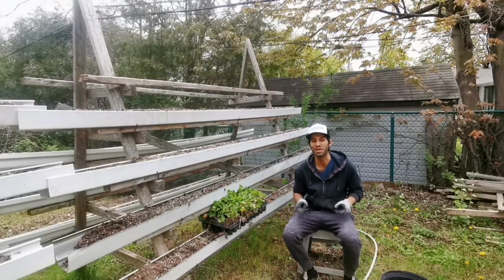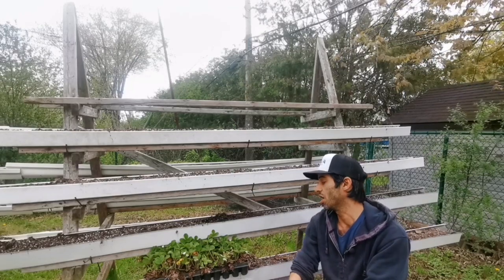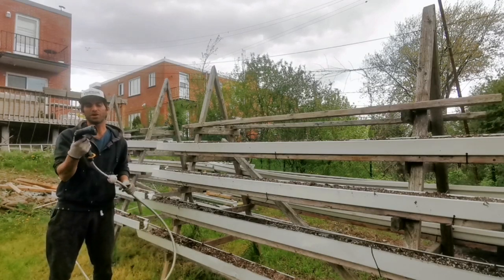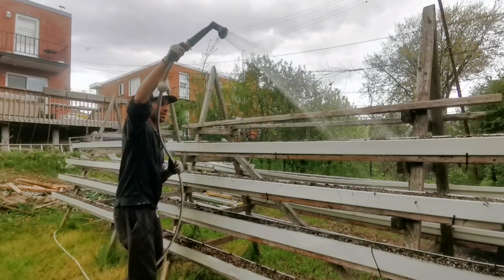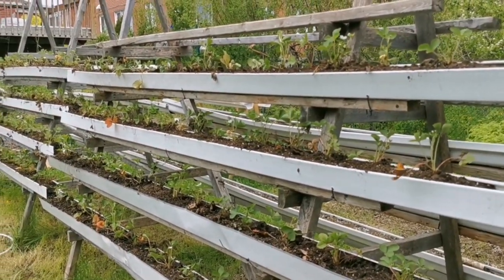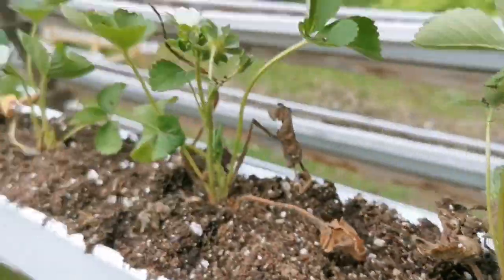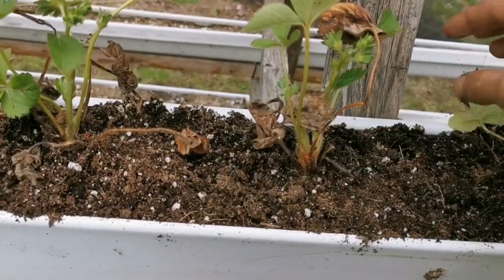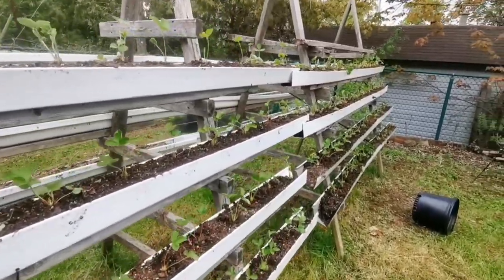Strawberry stash : planting 150 plants in the backyard A frames!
In this video I plant the frames in my backyard with day neutral strawberry tray plants.

I go over the best practices when it comes to medium, fertilizer, moisture levels, spacing and more!

These plants are a new variety called Florida Beauty and they are basically an improved version of Seascape.

if you have questions i will be happy to answer them in the comment section below!⬇️